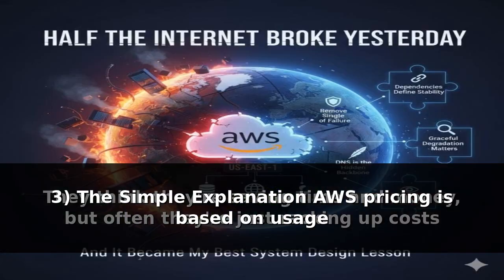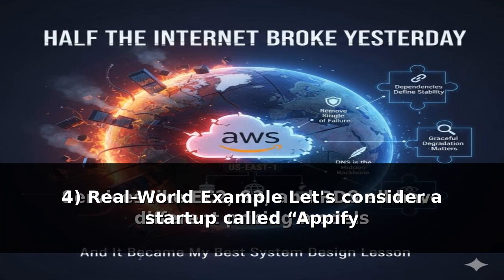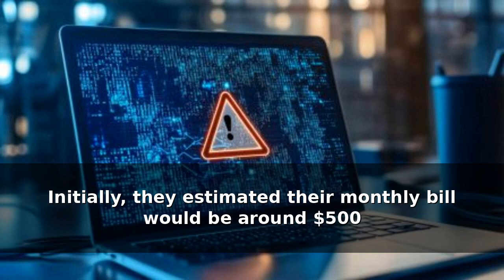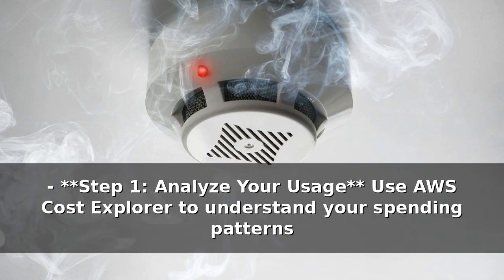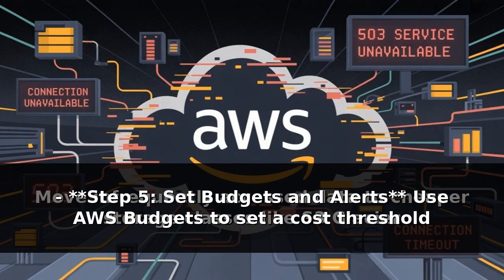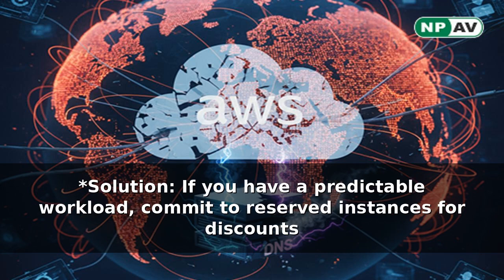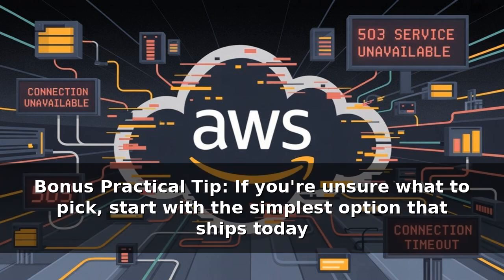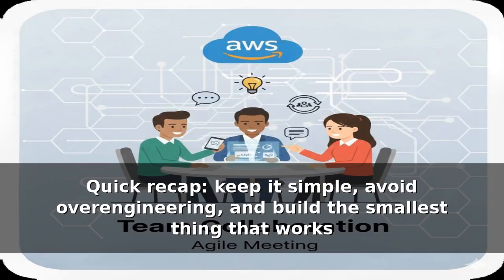AWS Cost Optimization Mistakes Everyone Makes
This educational video was auto-generated using AI by Strinosoft.